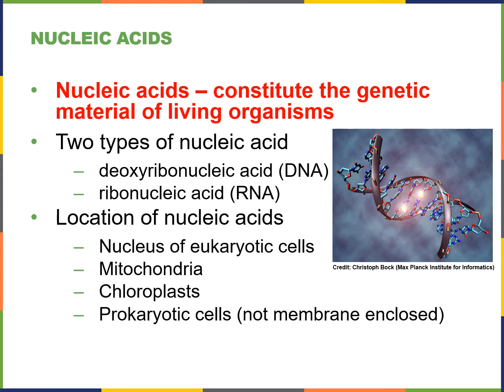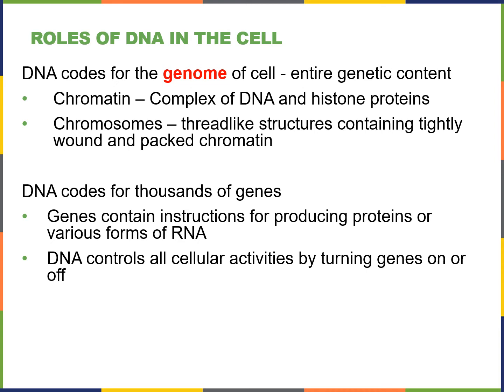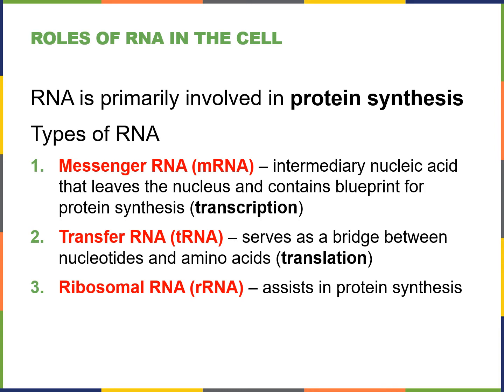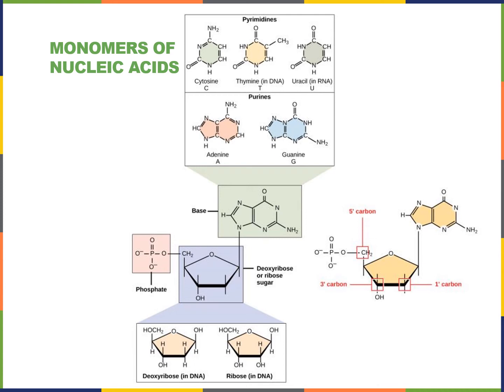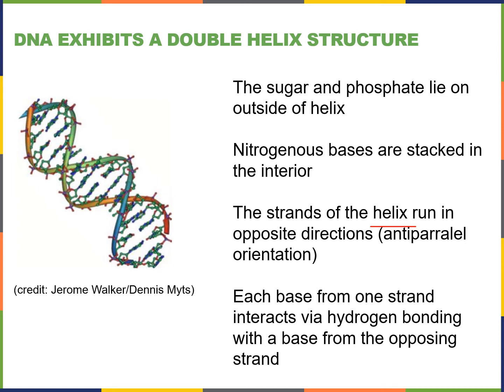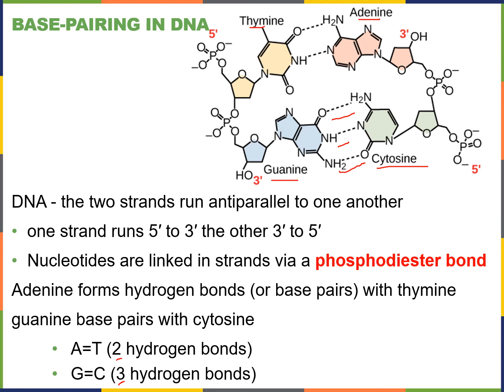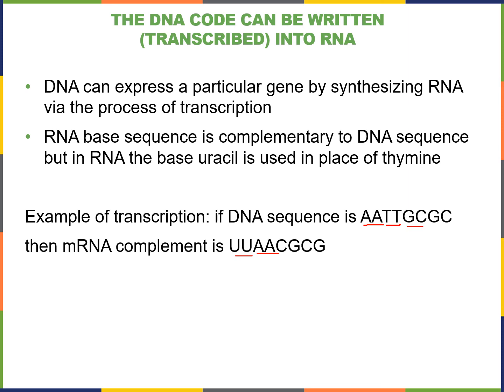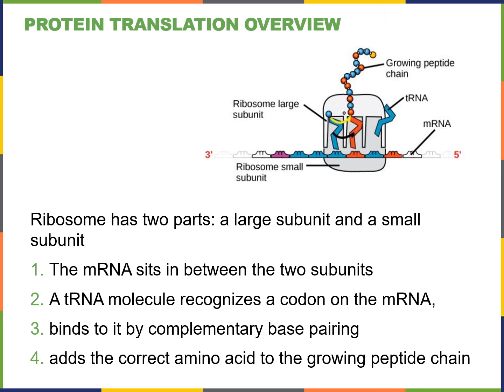Cell Molec Lecture 3 5 FA20